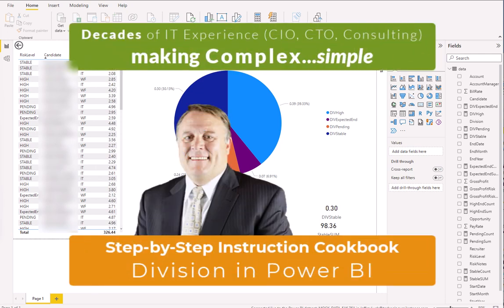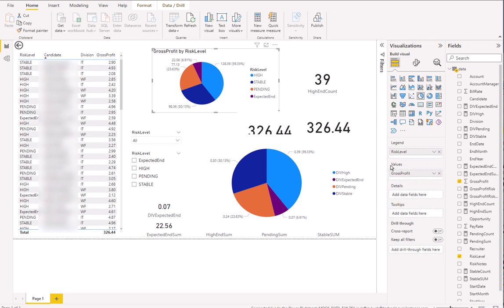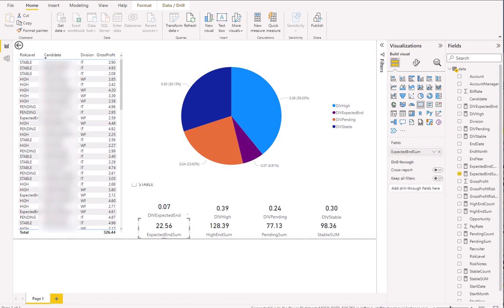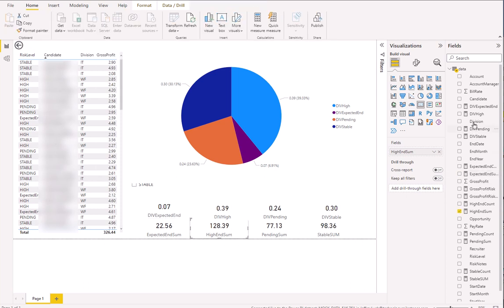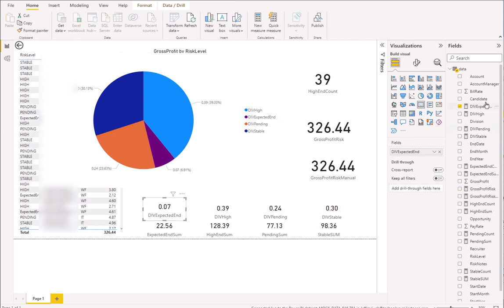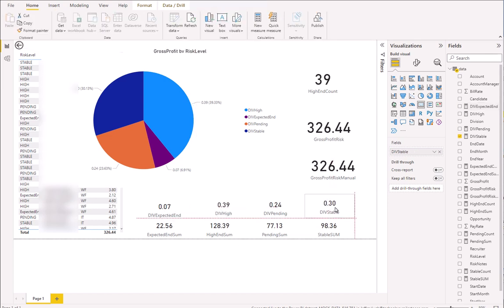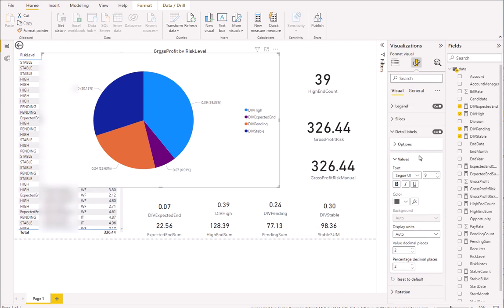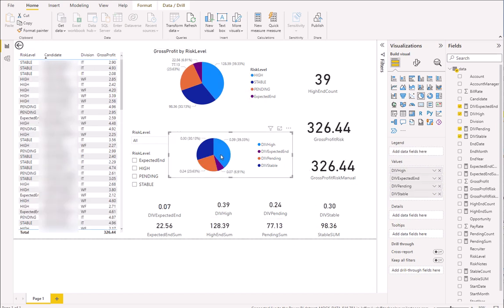Power BI FREE CODE- Division, Measures, Pie Charts [616.432.8]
Power BI FREE CODE- Division, Measures, Pie Charts [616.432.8].  Learn about using the divide function with measures to create powerful pie charts in Power BI.
00:00 - Introduction
00:38 - Get Started with Pie Charts
02:19 - Division and Percentages
03:55 - Adding Measures together
04:40 - Percentages
05:56 - Connect the pie chart
06:34 - Adjust the numbers on the pie